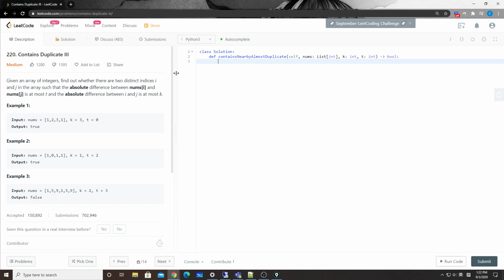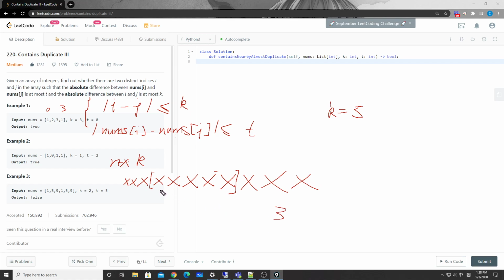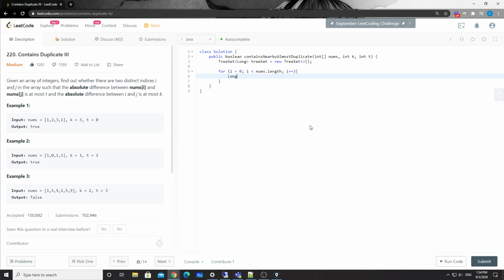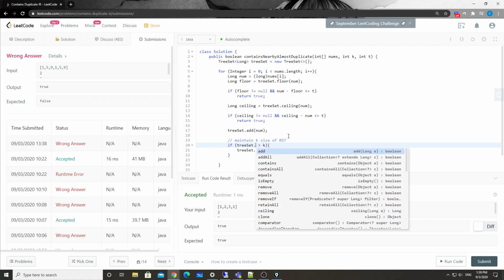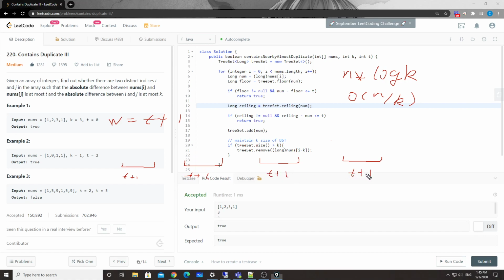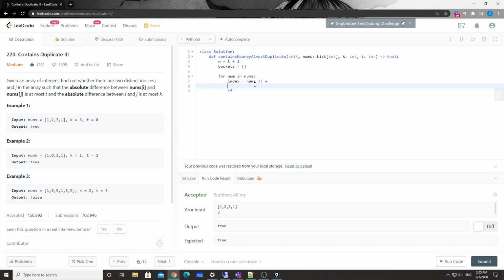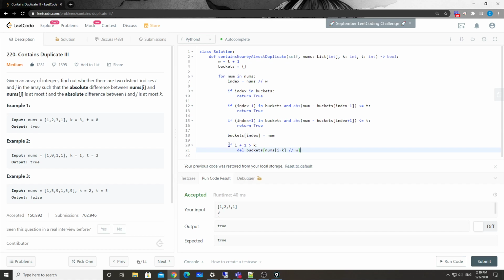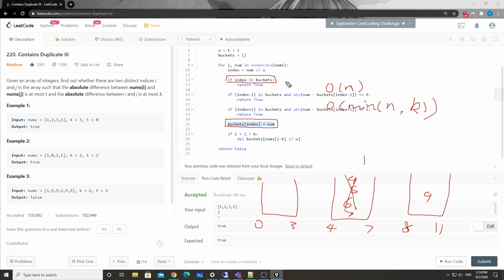LeetCode 220. Contains Duplicate III